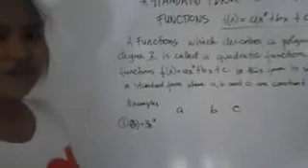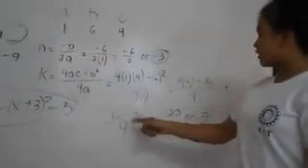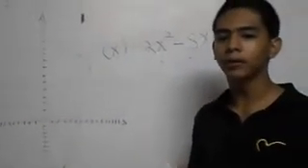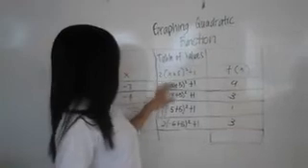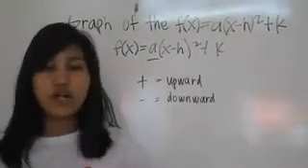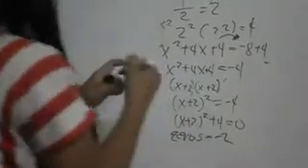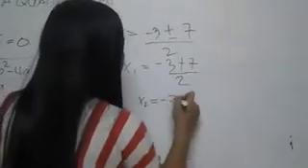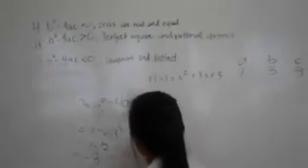Quadratic Function submitted by group 4 in IV-Humulity